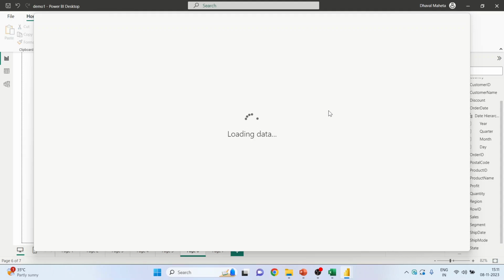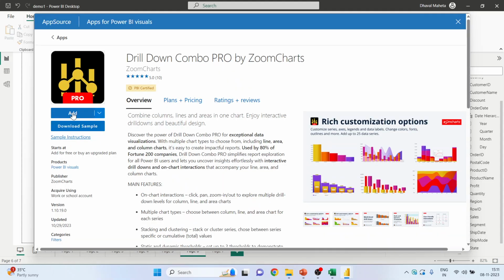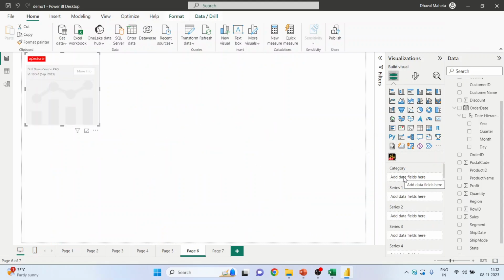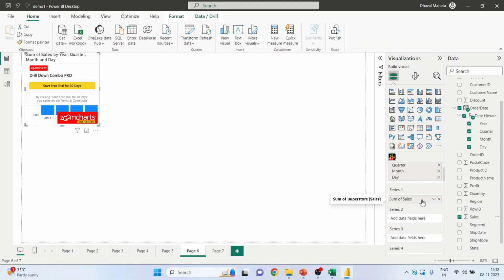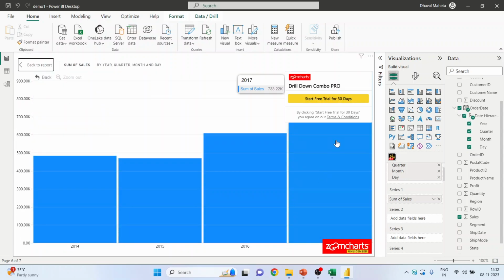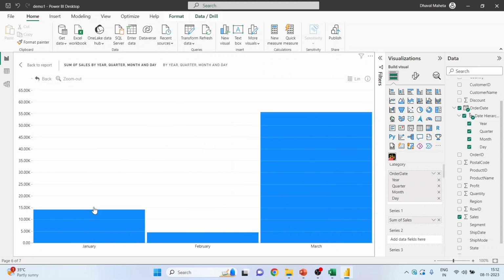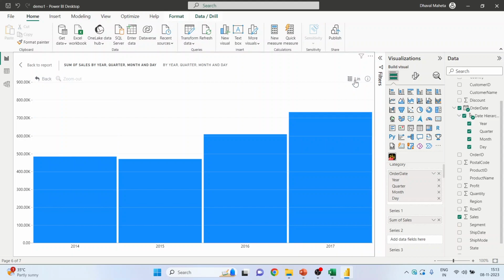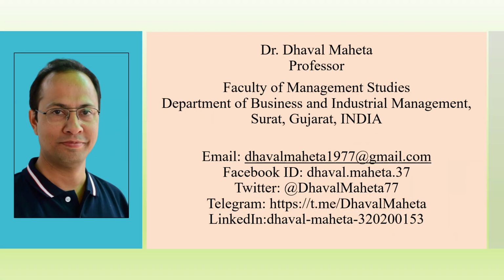70. Drill Down Combo Chart in Power BI || Dr. Dhaval Maheta